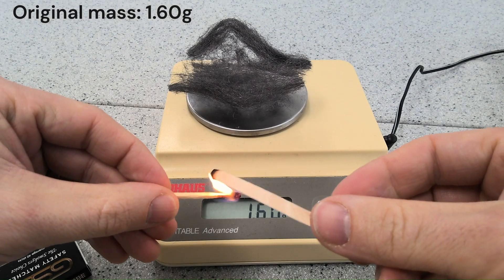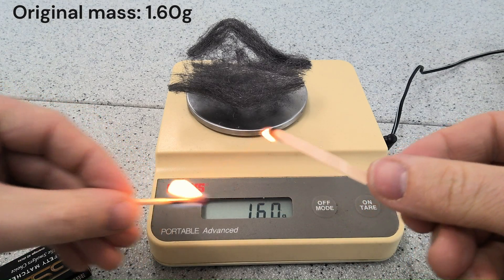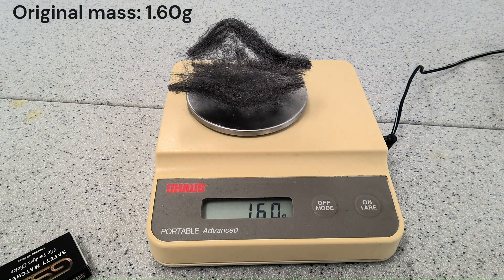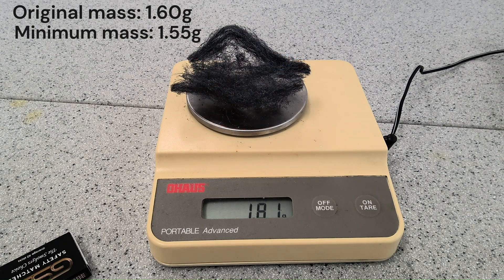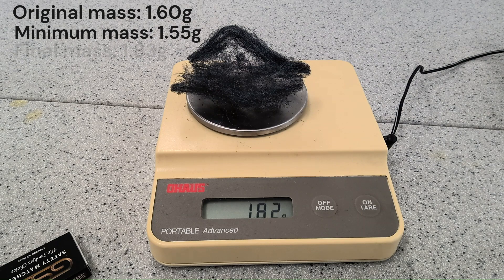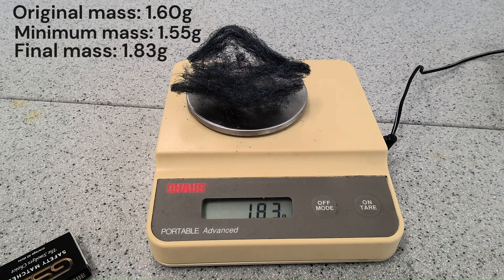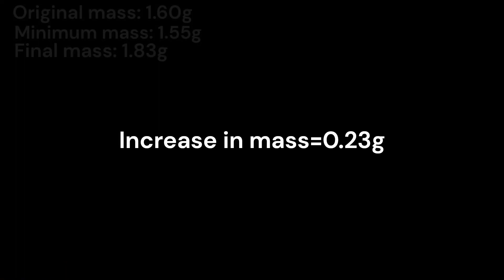Crazy Iron wool experiment EXPLAINED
The mass of Iron wool appears to do some rather odd things when it is burned. This is a simple explanation of what is happening.